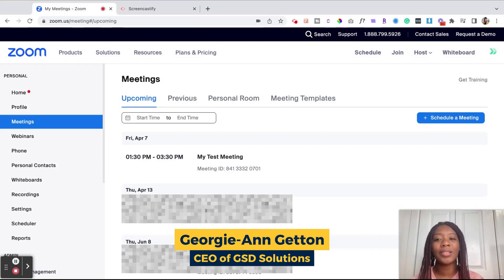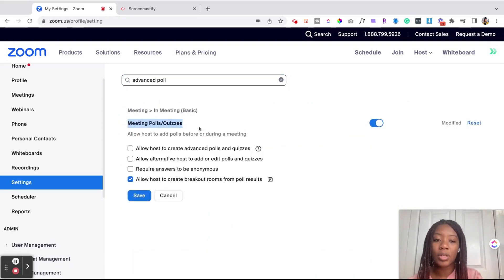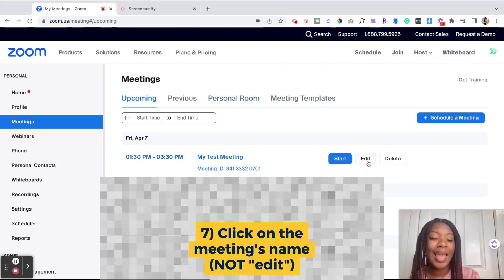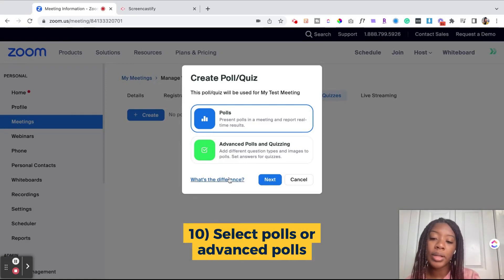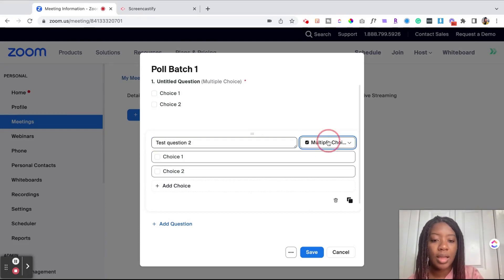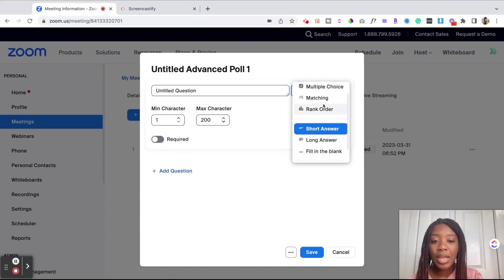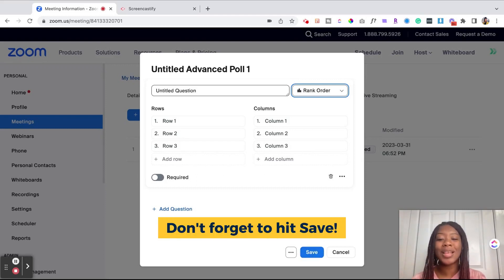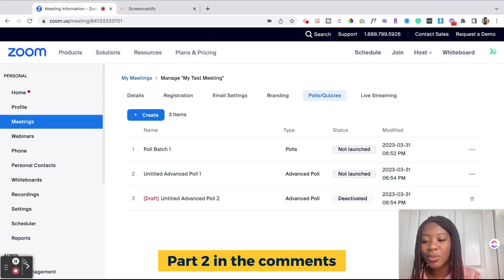How to Create a Zoom Poll Before your Meeting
In this video, you’ll learn ALL the details on how to set up a Zoom poll for your meetings.

You won’t need to create it live, watch as Georgie-Ann Getton set up a poll prior to the event and how you can do it too.

Here are the steps:
1) Inside zoom.us/meeting, go to settings
2) Search for “advanced polls”
3) Allow host and alternative host to create polls and quizzes
4) Check the box if you want anonymous answers
5) Hit “Save”
6) Click on “Meetings”
7) Click on the meeting’s name (do NOT click on edit)
8) Click on polls/quizzes
9) Click create
10) Select polls or advanced polls
11) Choose single or multiple choice
12) Add your poll name, question, and options
13) Click “Save”

PART 2 - testing the polls - ON THE COMMENTS!

► If you’re ready to scale your business you're in the right place! We help small and medium businesses scale using digital tools.